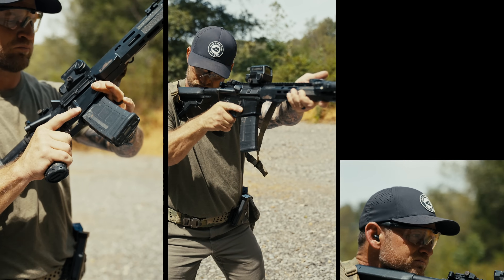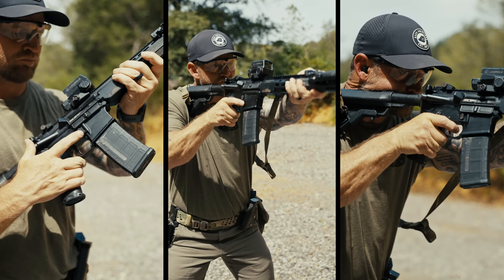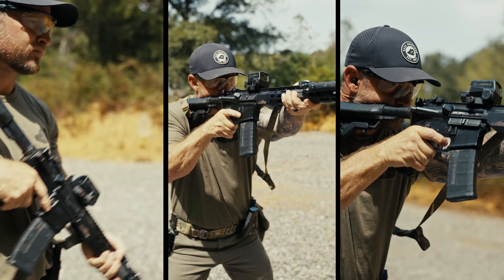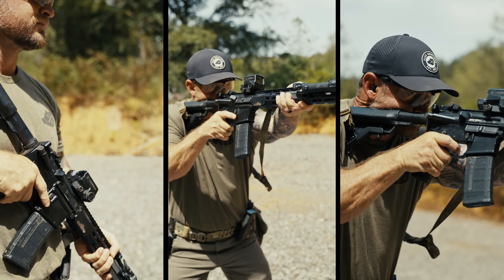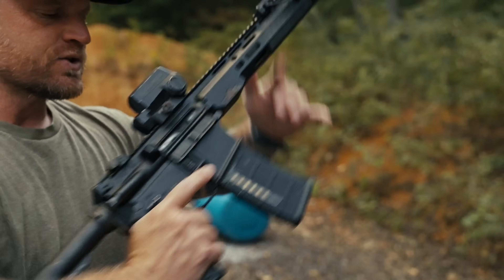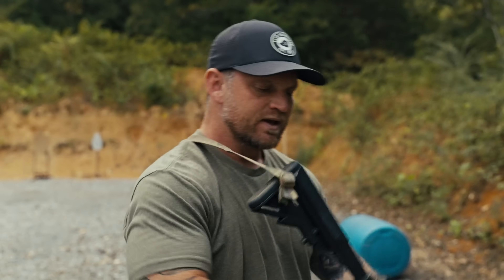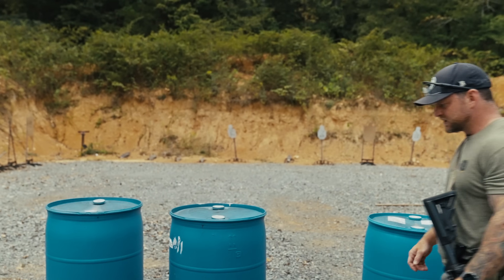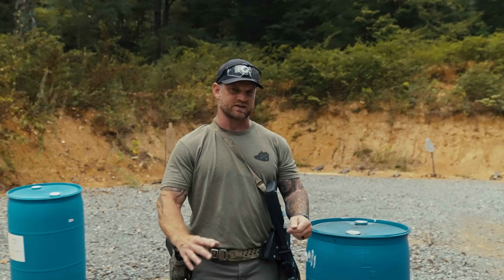Don't Be This Guy/Gal At A Rifle Class - Be Prepared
No one wants to be unprepared when they attend a class... so we made this video for you. Whether you are attending our class, someone else's, or just want to know what basic stuff you should work on and have down pat, then this video is for you.

Timestamps:
0:00 Intro
1:27 Basic Weapons Handling
6:44 VERTX
8:06 Leupold
9:41 Load/Unload Procedures
17:31 Manipulating the Safety
20:10 Malfunctions
22:02 Fitting the Gun
27:34 Tom Question, "Who Needs This?"
30:40 What to Train On
35:44 Gear Breakdown

Videographer: Thomas Chi of BAER Media

Vertx products: I think the code is "BAER" but not sure.